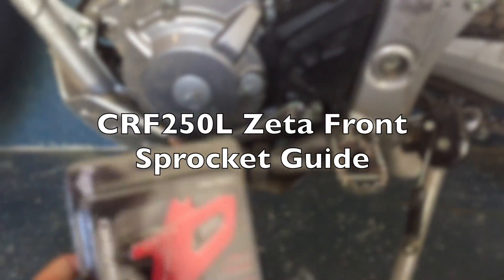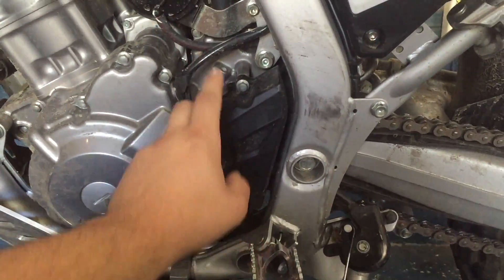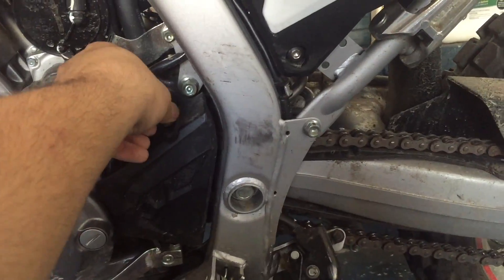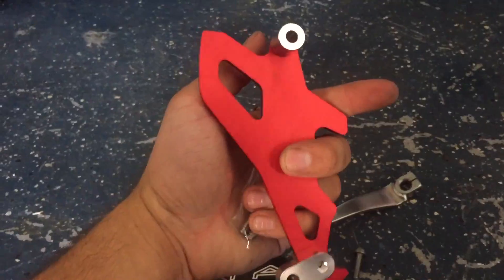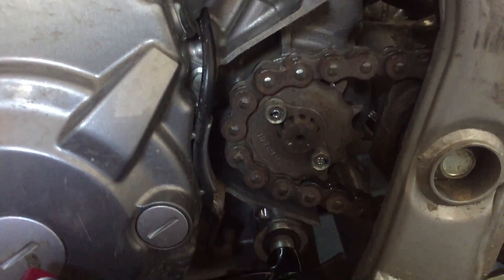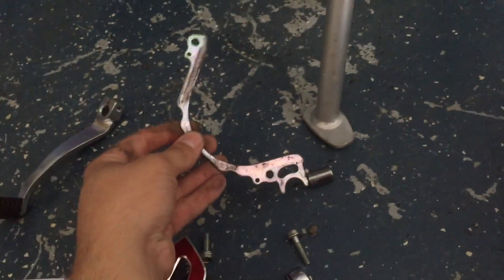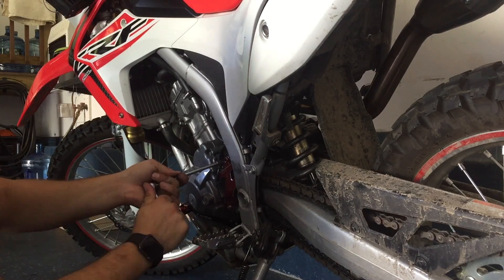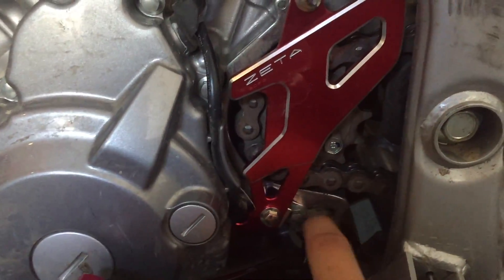How to Install Zeta Front Sprocket Guard on CRF250L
I bought this Zeta front sprocket cover for like 50 bucks on amazon. it makes the front sprocket much easier to get to so cleaning should be easier now. Ive never cleaned my chain before but I will start doing it more often. This mod also greatly increases torque and high end power. Enjoy :)